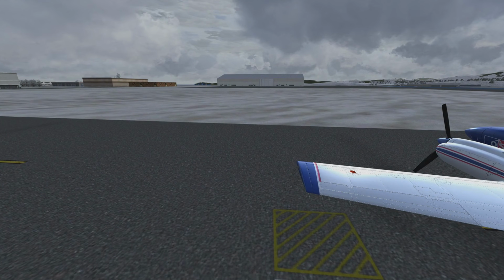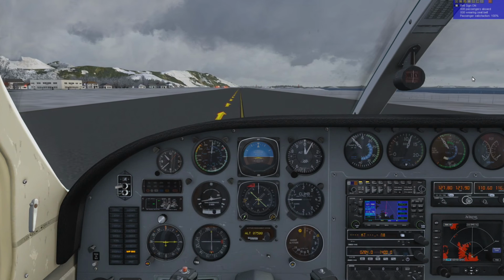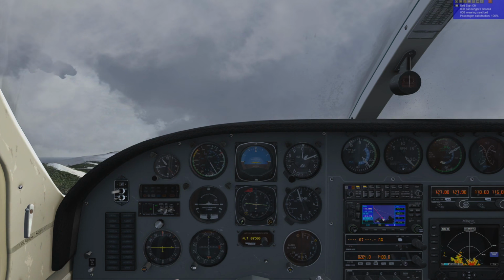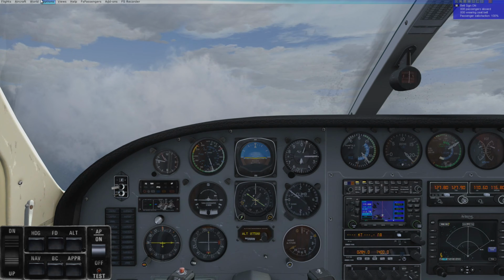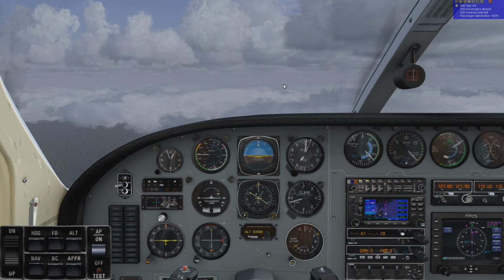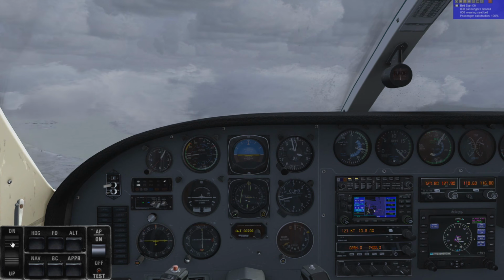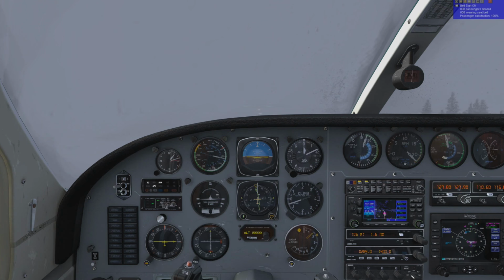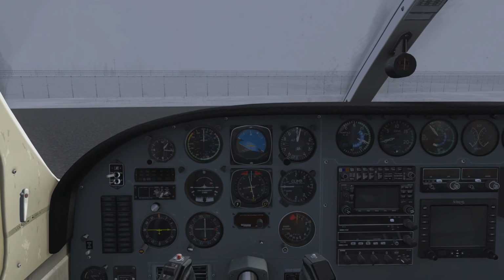FSX | FsPassengers - Ep. #57 - Kodiak to Cordova (Blind Approach) | C404 Titan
FSX | Let's Play FsPassengers - Episode Ep. #57 - Kodiak to Cordova (Blind Approach)

In this episode we fly to Merle K (Mudhole) Smith Airport in Cordova, Alaska.

Kodiak, Alaska (PADQ) to Cordova, Alaska (PACV)

Kodiak, Alaska Takeoff: 9:13
End of Time Compression: 24:48
Cordova, Alaska Approach: 34:29

Plane: Cessna 404 Titan (Alabeo)

Addons Used:
Cessna 404 Titan (Plane) (Alabeo)
OpusFSI (Weather)
EZDok (Cameras)